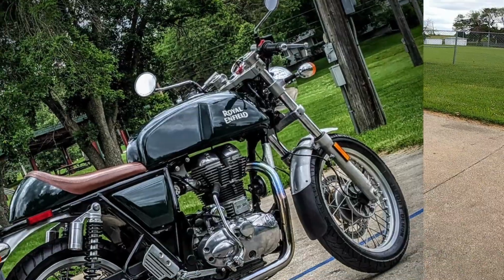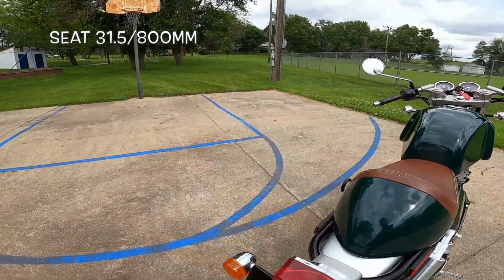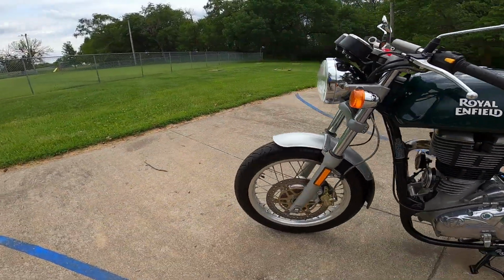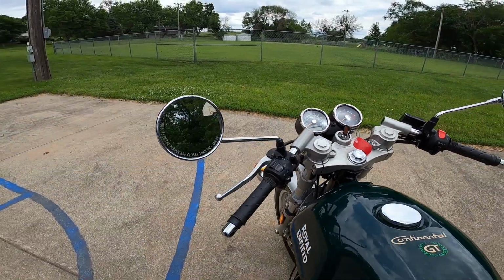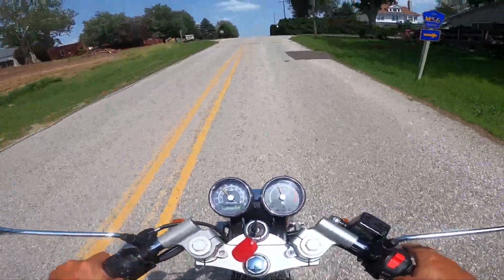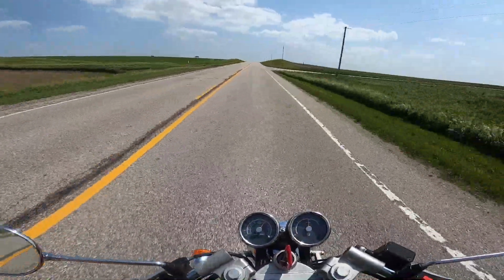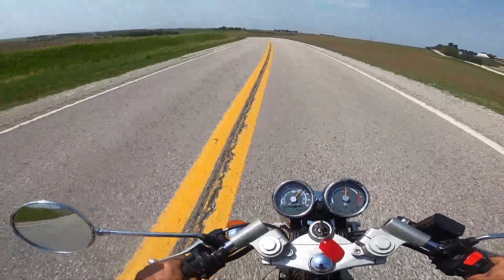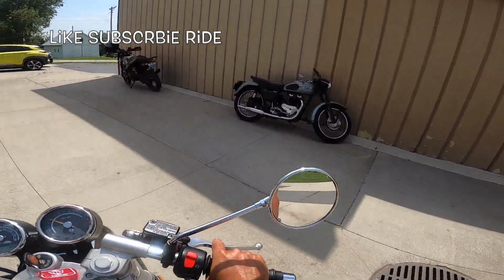Royal Enfield's 535 Continental GT...The original RE Cafe Racer!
This beautiful, wonderful motorcycle who's handling & rider experience is always understated and. can't possibly be overstated is a true dream to ride...hard. Wahoo!